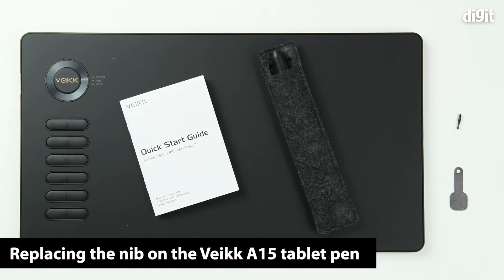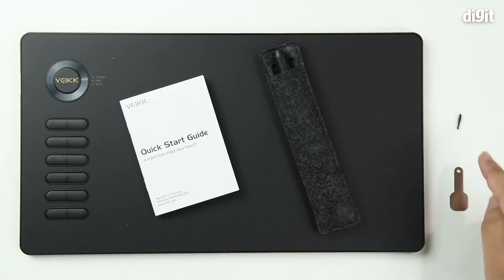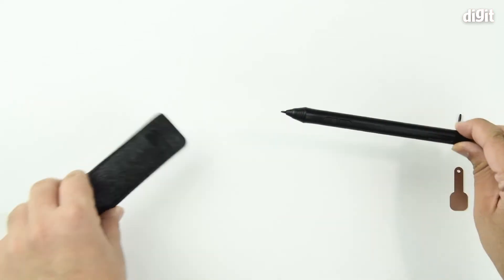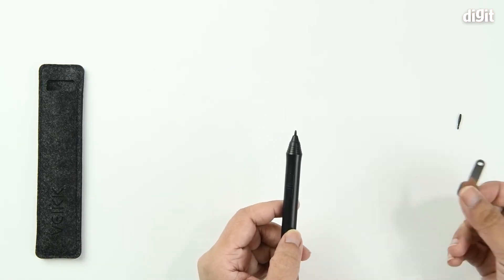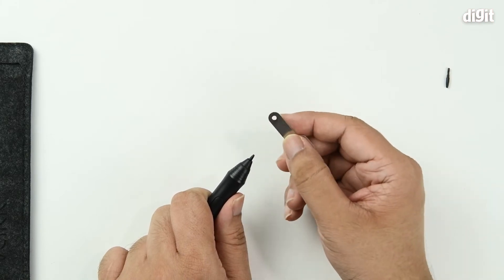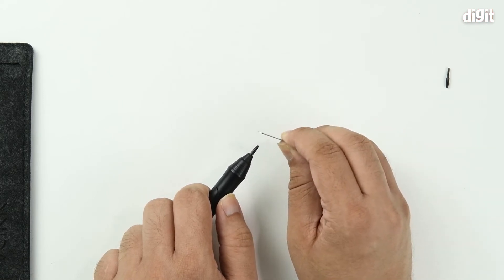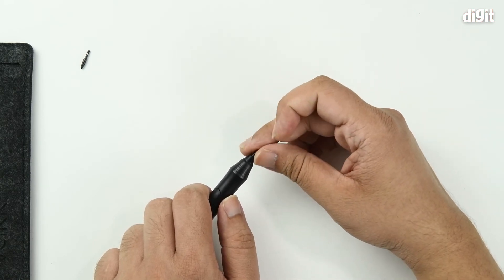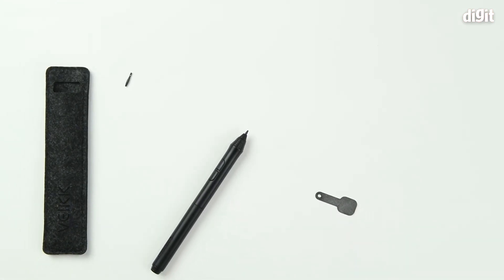Veikk A15 Pen Tablet - How to Replace The Nib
How to Replace The Nib on the Veikk A15 Pen Tablet

 About the Veikk A15 Pen Tablet:
Type-C input design: Can easily plug in and out with either direction which is more convenient and stable. Shipped with 20 spare nibs and 1 artist glove.
Ultra Large Drawing Area:10x6 inch active area, and it is thin(only 9mm) and light enough so you can carry it around your workspace.
Intelligent Passive Technology: 8192 levels battery-free with smart chip, no need to charge, allowing for constant uninterrupted draw, providing with fluidity to expand your creative output.
Designed for both right and left hand users, 12 fully customizable express keys can be customized according to your usage habits. The driver allows the shortcut keys to be attuned to many different softwares.
Must be used with a computer. Compatible with Mac, Linux and Windows, Android 6.0 above except Samsung. Compatible with major designer softwares , such as Photoshop, Illustrator, Sai, Corel painter, Comic studio, MediBang Paint, Paintstorm Studio ,Clip Studio, Krita etc. Veikk provides one-year warranty and lifetime technical support for all our pen tablets/displays.

How to Replace The Nib on the Veikk A15 Pen Tablet,Veikk A15 Pen Tablet,drawing tablet,veikk,digital art